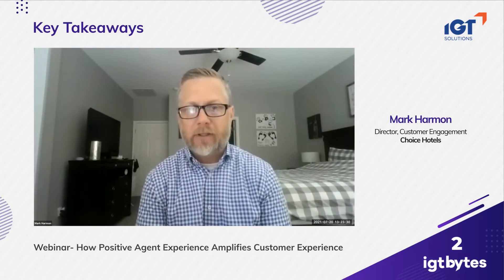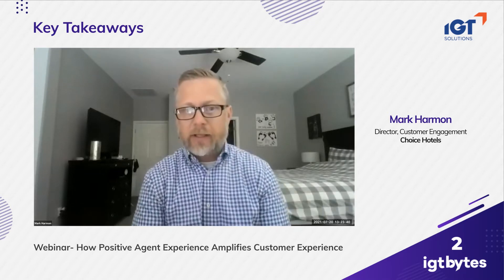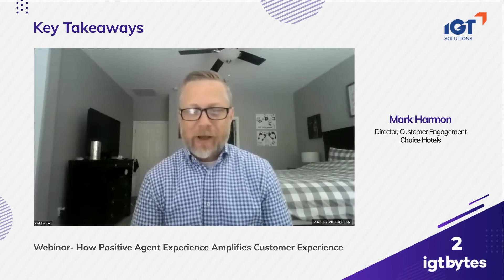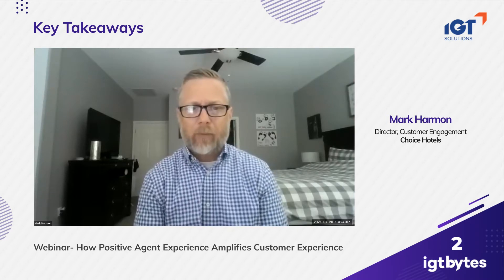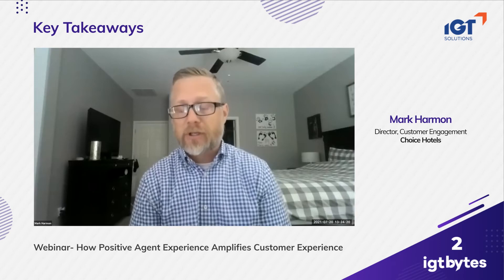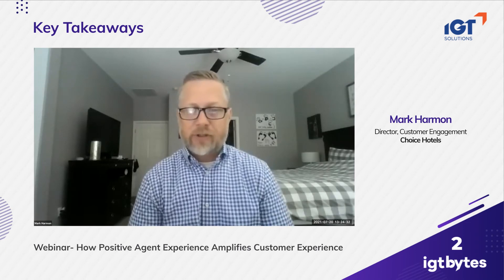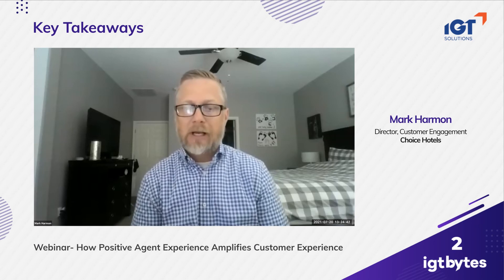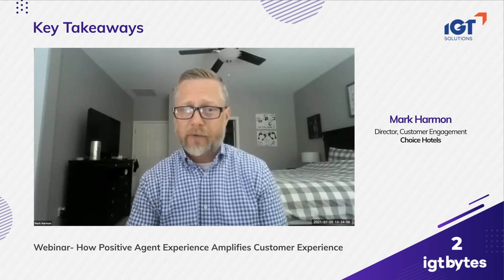IGT Bytes #2 - Webinar Snippets - Name some of the tools that positively impact the Agent Experience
We have discovered the TOP TEN SECRETS to improving Agent Experience.

Here's the 2nd secret.

If you don't want to wait and want to learn all the TEN secrets now, you can watch the full webinar video